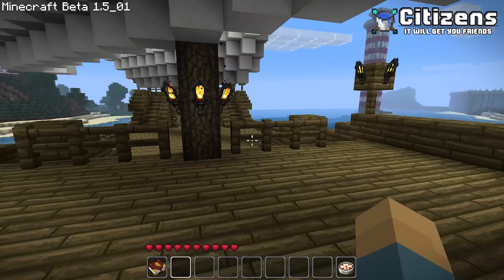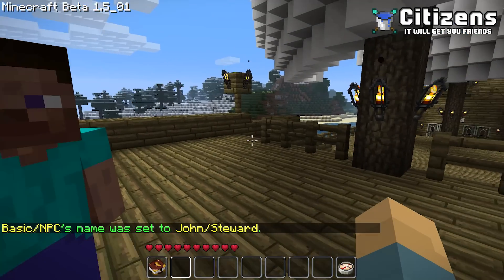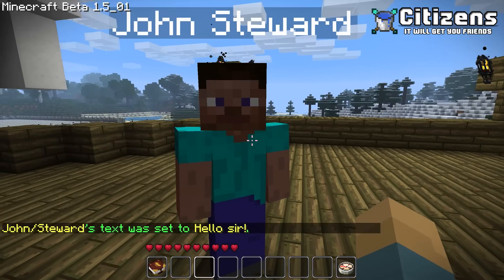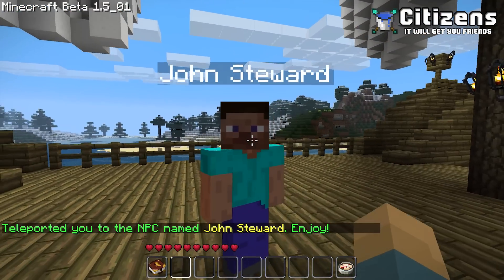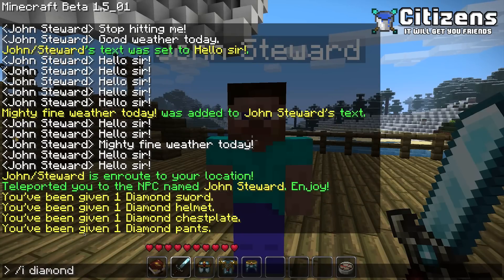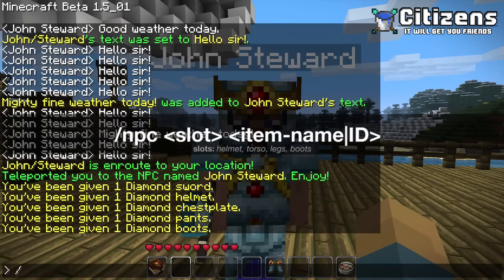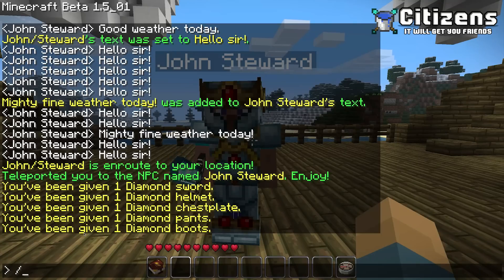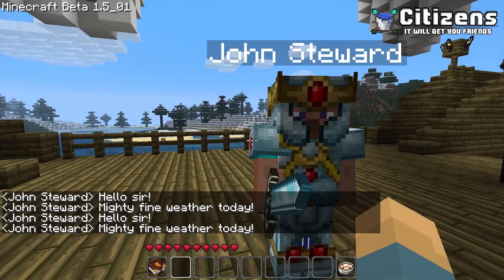Citizens - Basic Tutorial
A tutorial on how to use Basic NPCs with Citizens.